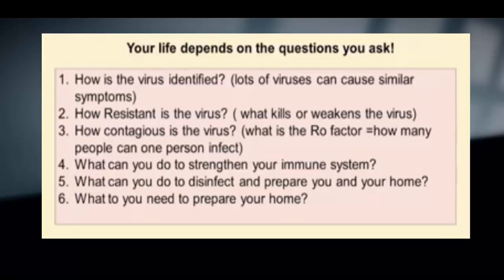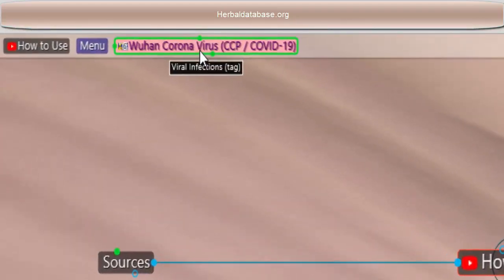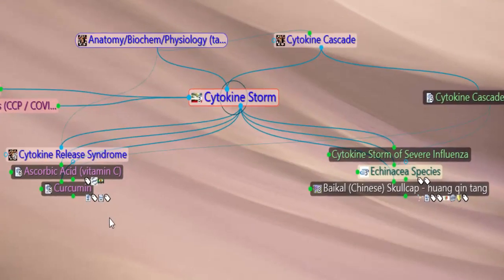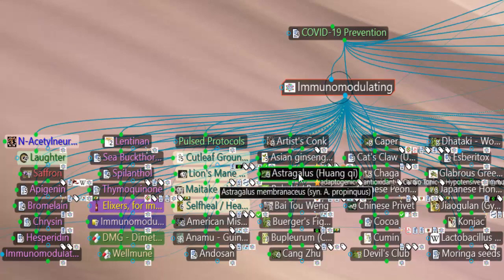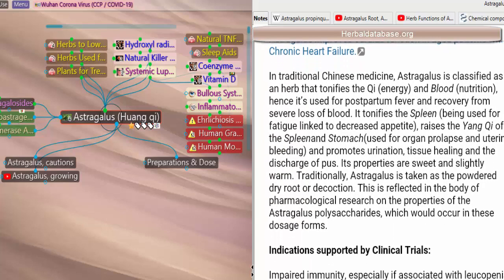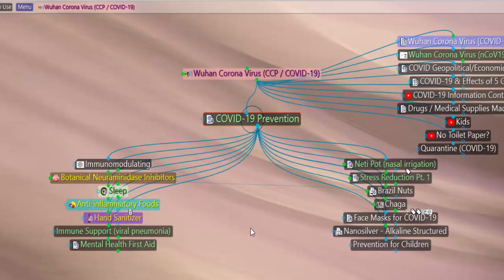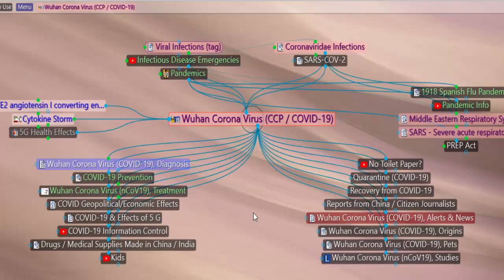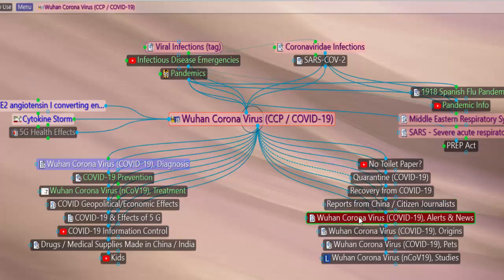Your Viral Pandemic Toolkit Intro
This series teaches you how to use the Ultimate Herbal Database to understand and respond to all that the COVID-19 outbreak brings us. Up to date information, exploration of the many prevention and treatment strategies, how to improve health conditions that make folks more vulnerable.